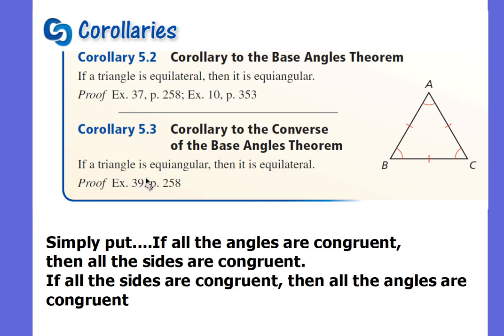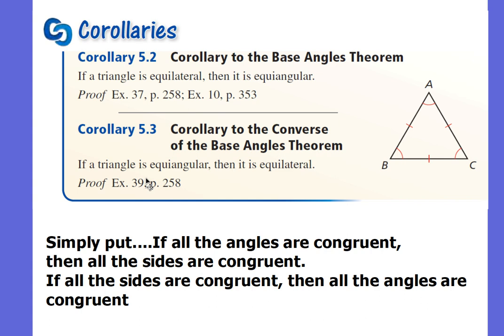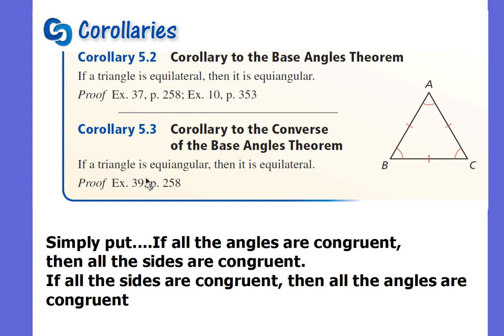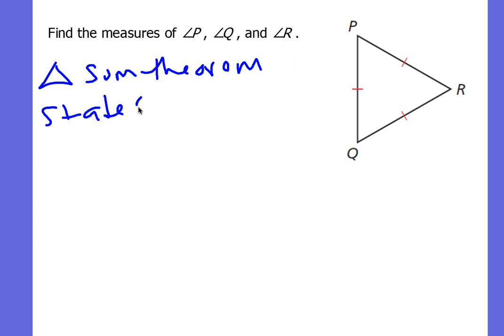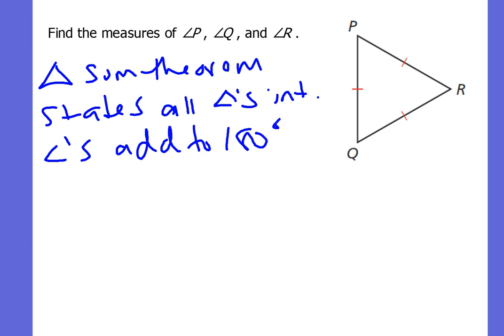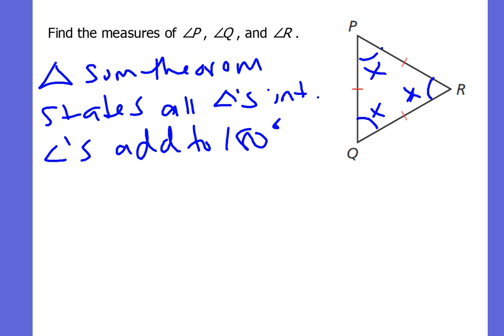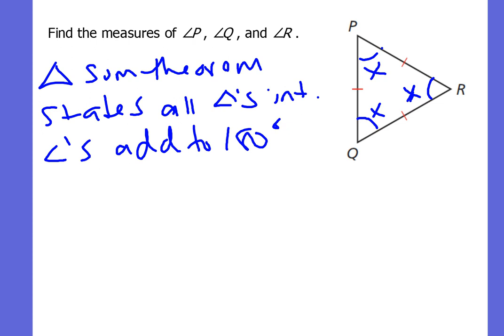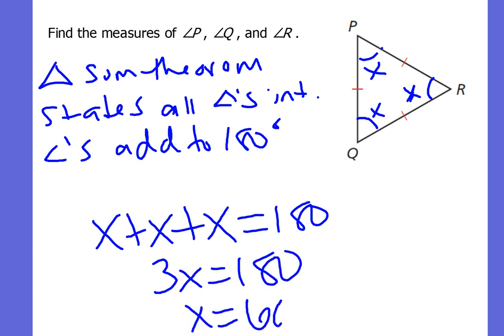5 4 Corrolary Base Angles Theorem